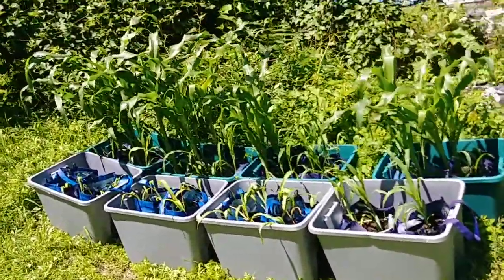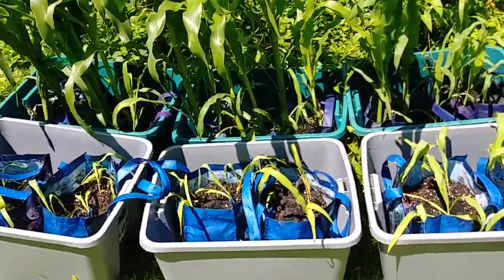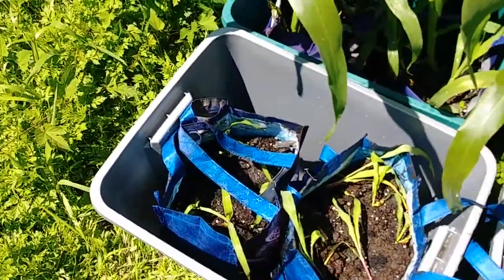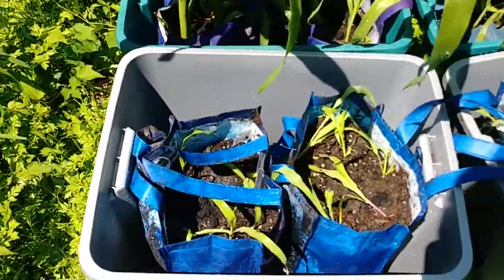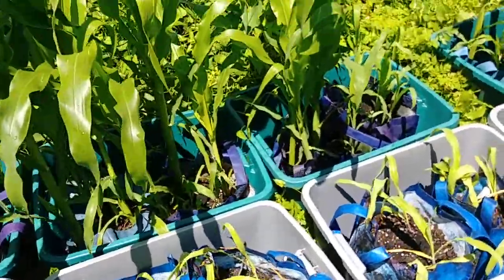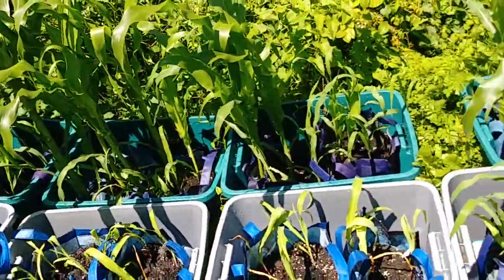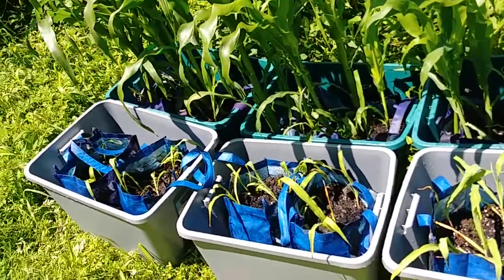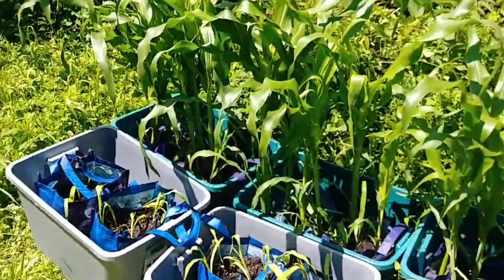How to grow corn in Walmart bags part 2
Growing corn in totes Can be fun educational and you can save money